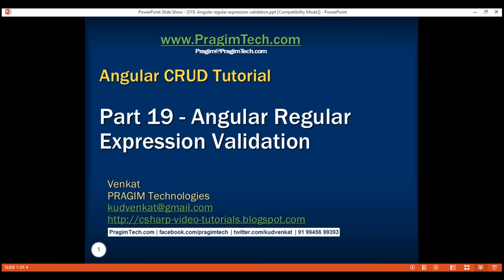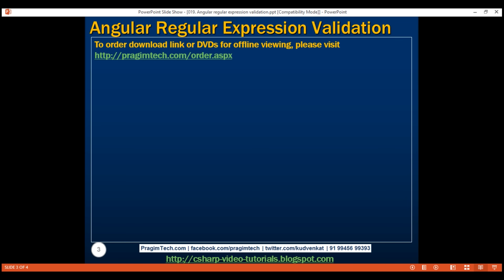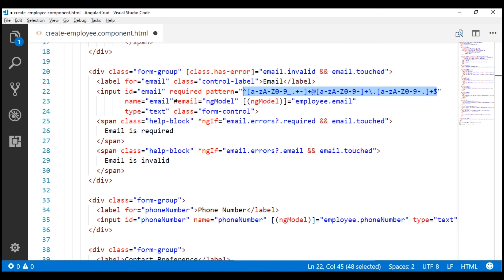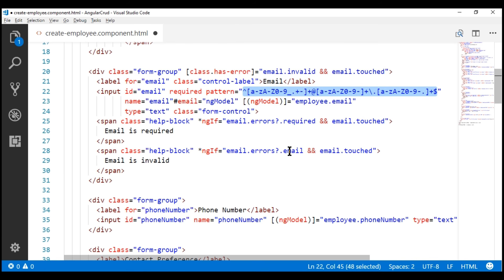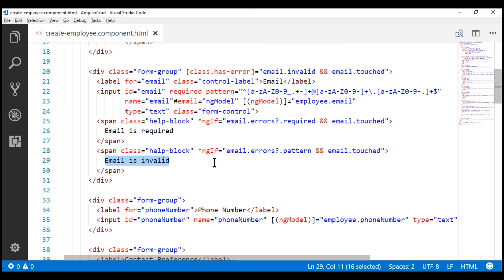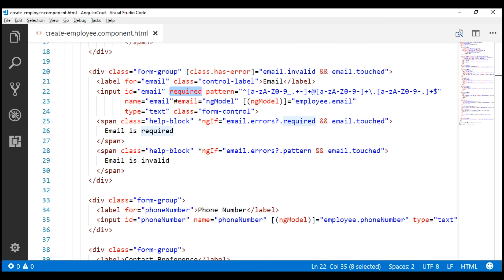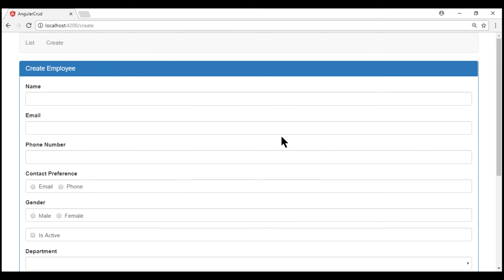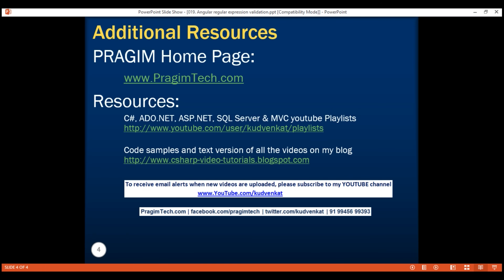Angular regular expression validation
In this video we will discuss using pattern validator in angular.

With the pattern validator we use a regular expression. Regular expressions are extremely useful when you want to validate if a given string conforms to a specified pattern.

For example, you can use regular expressions to check if a given email conforms to a a valid email format. Similarly you can also check if provided postcode conforms to a specific country postcode format.

Apart from checking conformity with a pattern, they can also be used to extract sub-strings from a given input string.

To validate if the provided email has a valid email pattern we can use the pattern validator in angular. To use the pattern validator use the pattern attribute along with the regular expression on the input field you want to validate.

It is easy to learn regular expressions. Initially they may appear complicated, but if you get the basics right it is very easy to understand them. However, you can also find the commonly used regular expressions on the internet.
Regular expression for email validation